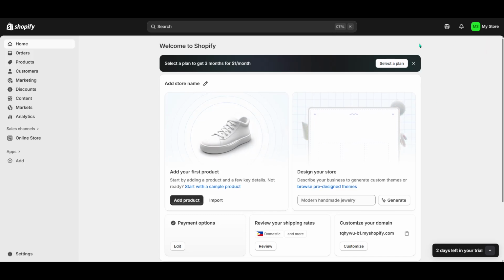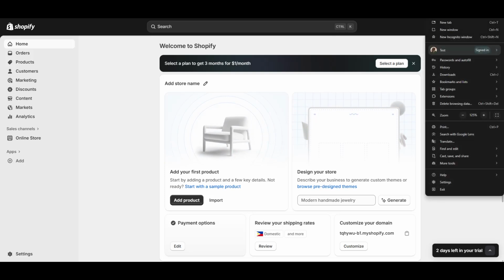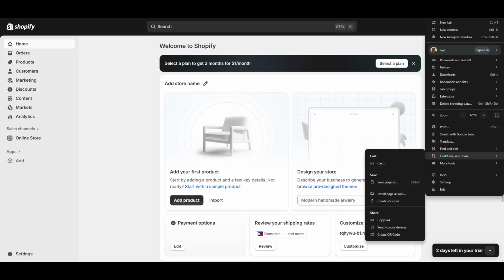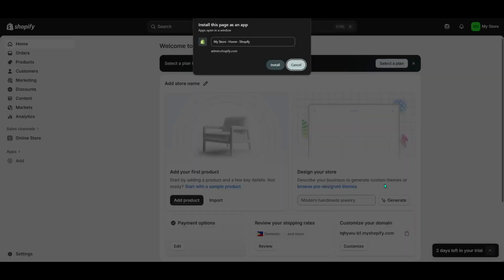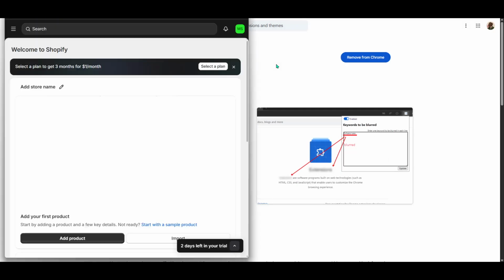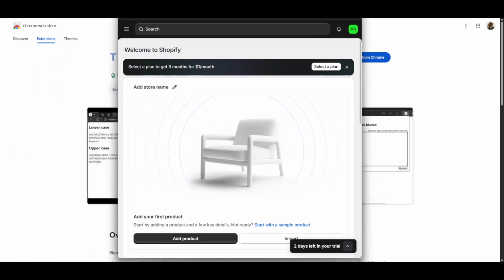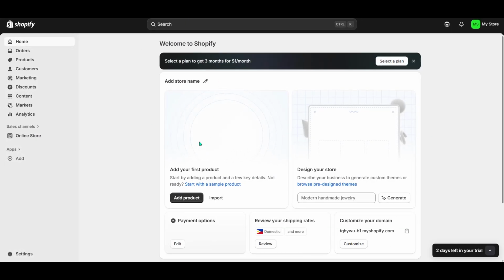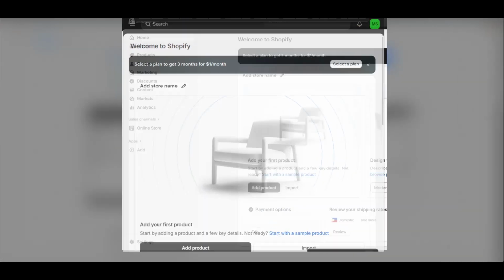Shopify for PC Desktop: How to Quick Access Shopify Profile & Add Shopify to Desktop (2025 Tutorial)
Use my link for 3 months at $1 Learn how to quickly access your Shopify profile from your PC desktop—create a desktop shortcut, pin Shopify to your taskbar, and open your store faster. This 2025 Shopify tutorial is perfect for store owners who use a computer regularly and want one-click access to their Shopify Admin Dashboard.

shopify for pc desktop quick access 2025 tutorial, how to add shopify to desktop pc, create shopify shortcut on windows 10 11, shopify profile quick access from desktop, ecommerce store owner productivity tips shopify, open shopify admin from computer fast, pin shopify app to taskbar or start menu 2025, shopify desktop shortcut setup tutorial, manage shopify store from desktop quick login, shopify beginner guide pc desktop access